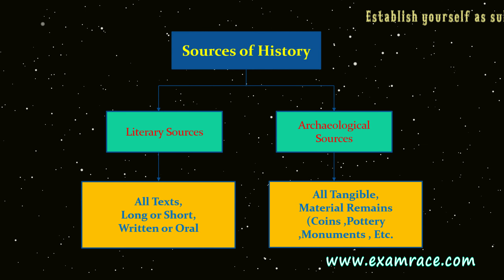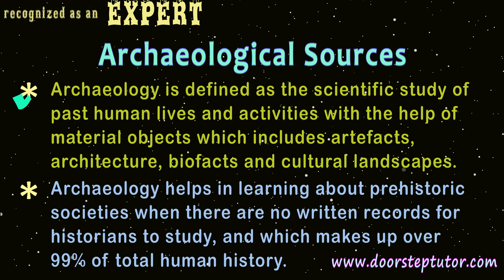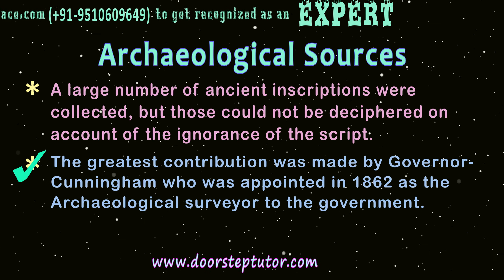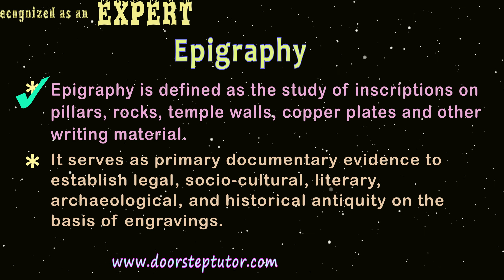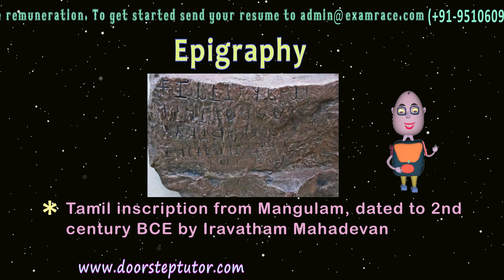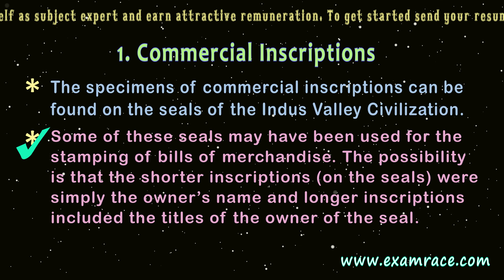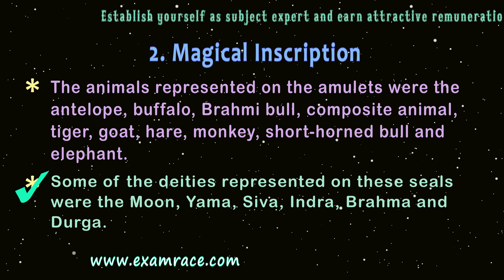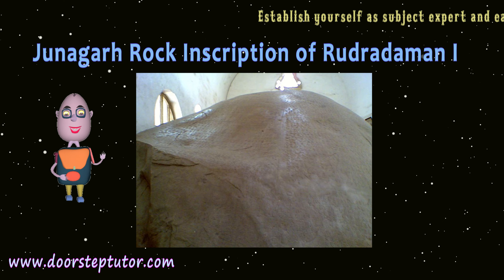Sources of Ancient Indian History (Part -I):History Important for GS (Indian History)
Sources are conventionally divided into two categories – literary and archaeological.
Literary: all texts; long or short; written or oral
Archaeological: all tangible,material remains (coins, pottery, monuments, etc.)

Archaeological Sources

Archaeology is defined as the scientific study of past human lives and activities with the help of material objects which includes artefacts, architecture, biofacts and cultural landscapes.

Archaeology helps in learning about prehistoric societies when there are no written records for historians to study, and which makes up over 99% of total human history.

The discipline involves surveyance, excavation and eventually, analysis of data collected, which helps to learn more about the past.

Mainly, archaeology relies on cross-disciplinary research.

 It draws upon anthropology, history, art history, classics, ethnology, geography, geology, linguistics, physics, information sciences, chemistry, statistics, paleoecology, palaeontology, and palaeobotany.

The study of antiquities was initiated by William Jones, who founded the Asiatic Society of Bengal in 1774.

A large number of ancient inscriptions were collected, but those could not be deciphered on account of the ignorance of the script.

The greatest contribution was made by Governor- Cunningham who was appointed in 1862 as the Archaeological surveyor to the government.

He collected a large number of India coins.

Digging was also started at places like Bodh Gaya, Bharut, Sanchi, Sarnath and Taxila.

Lord Curzon set up a separate department of archaeology and appointed Dr Marshall as the Director-General Archaeology.

Epigraphy
Epigraphy is defined as the study of inscriptions on pillars, rocks, temple walls, copper plates and other writing material.

It serves as primary documentary evidence to establish legal, socio-cultural, literary, archaeological, and historical antiquity on the basis of engravings.

An inscription is any writing that is engraved on something—stone, wood, metal, ivory plaques, bronze statues, bricks, clay, shells, pottery etc.

Epigraphy includes deciphering the text of inscriptions and analyzing the information they contain. It also includes palaeography, the study of ancient writing.

Sources of History @0:09
Archaeological Sources @1:24
Epigraphy @4:36
Types of Inscriptions @6:14
Commercial Inscriptions @6:28
Magical Inscription @7:36
Unicorn Amulets @8:23
Religious Inscription @8:30
Administrative Inscription @8:56
Junagarh Rock Inscription of Rudradaman @9:32